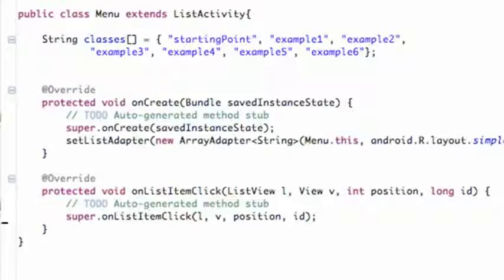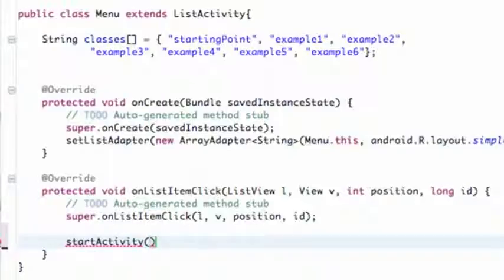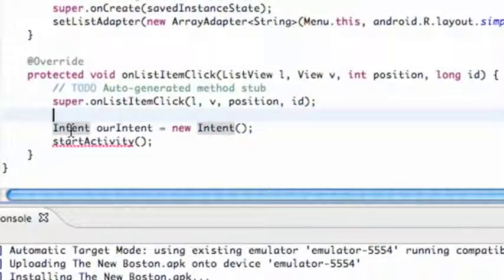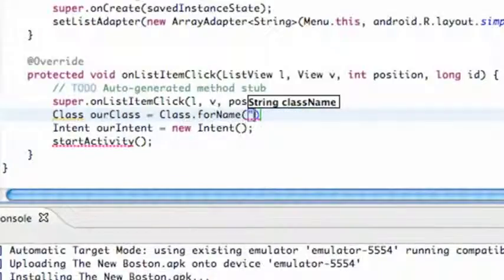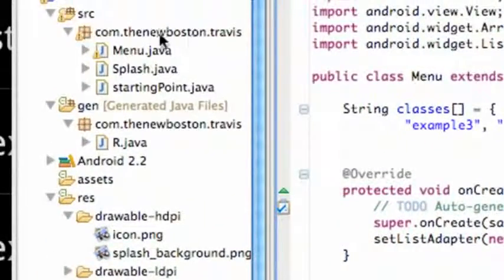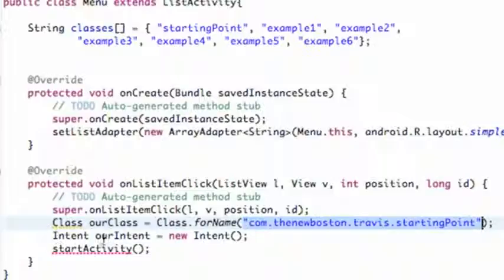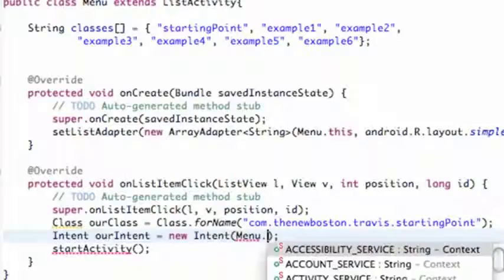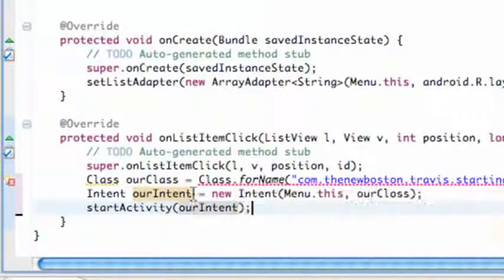How to Develop an Android Application Tutorial - 20(Starting an Activity with a Class Object)